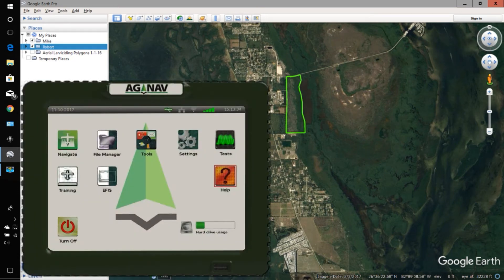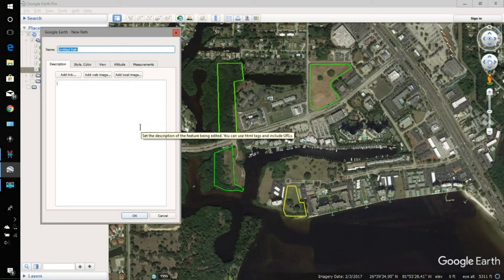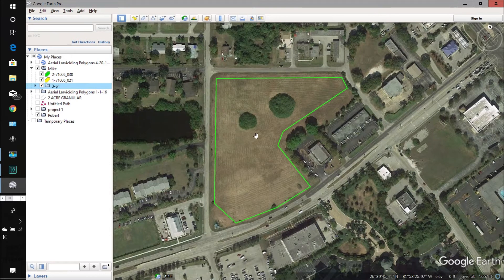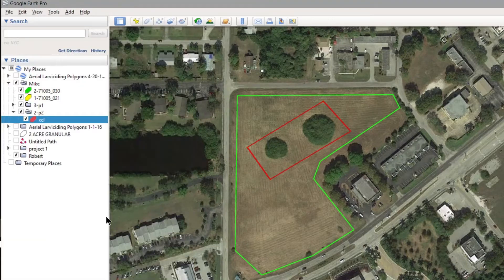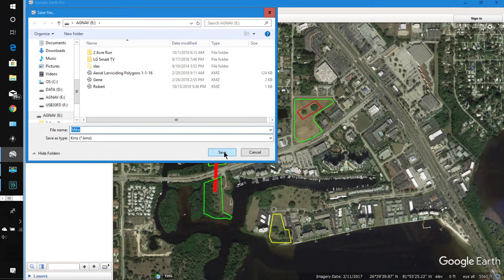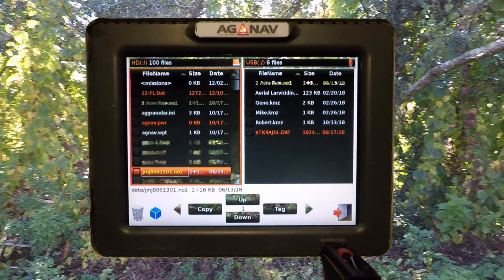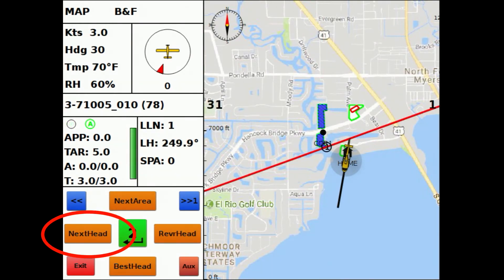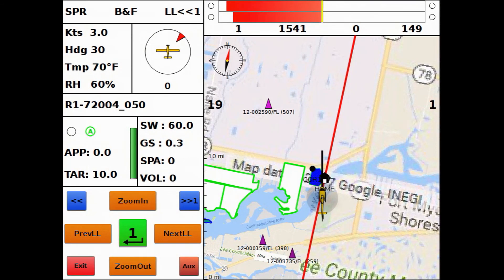Make KML/KMZ File for AgNav Platinum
This video was created by Gene Sutton for AG-NAV.  Even though Gene was retired as a Chief Pilot of LCMCD, he loved helping pilots with his ideas how to do things easier or better.

In this video, Gene assumed that you already have polygons in Google Earth.  If not, you just create them.  The video shows you how to make a spray mission in Google Earth for use in the AgNav Platinum system.  If you have many blocks or areas to spray, you can group the areas close together into a folder for spraying them together, other areas can be sprayed separately.  You can make exclusion zones and save them together with the spray zones.

Note that you don't have to number the polygon names in the sequence you plan to spray.  If you have 20 polygons or more, assigning the sequence number for each polygon or project is tedious.  You just put the polygons in the order you want to spray.  When using the "NextZone" or "NextArea" function in the Platinum, the polygons will be selected in the order you listed them in Google Earth.